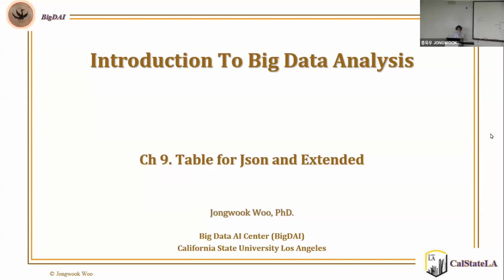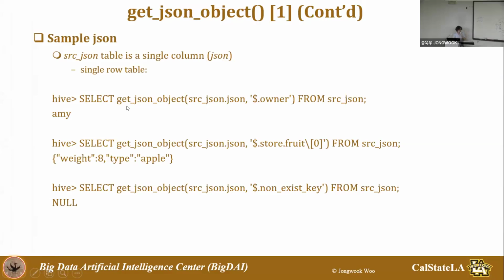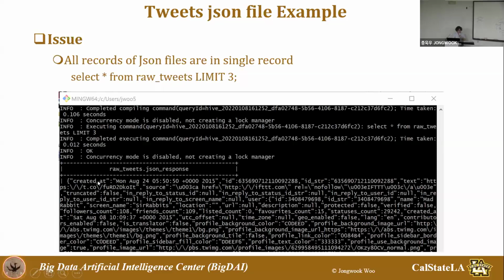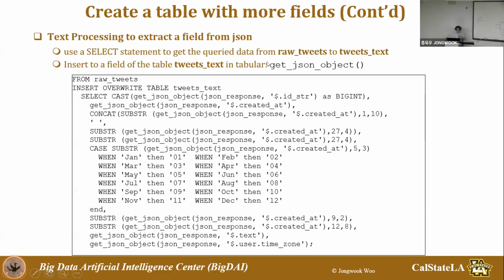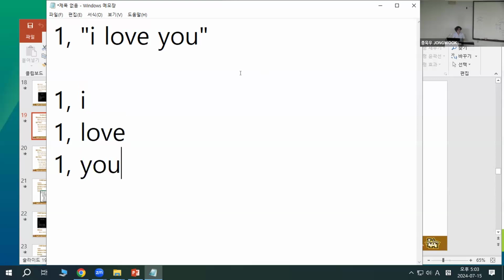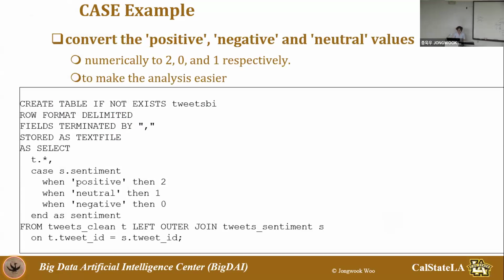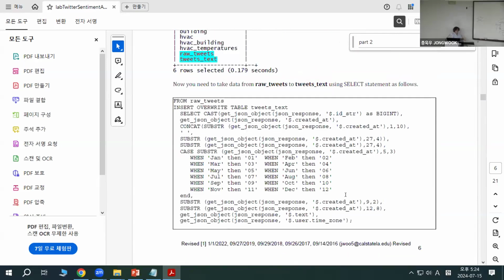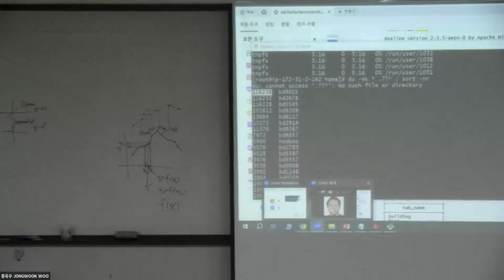Ch9 Table for Json and Extended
Ch9 Table for JsonExtended GMT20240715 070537 Recording 1920x1080
Json file
Some Regex and Case
Extended Describe